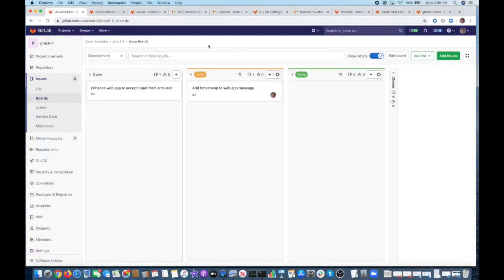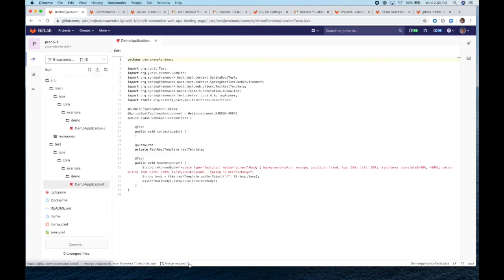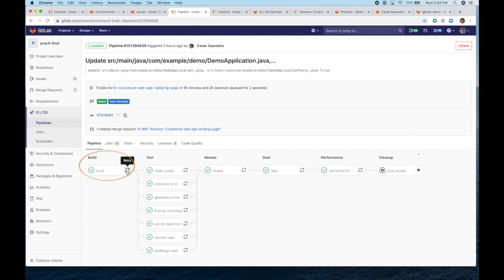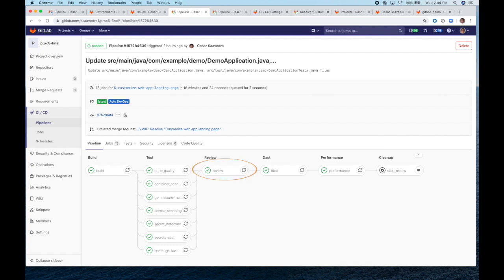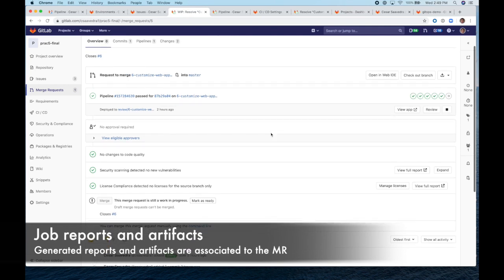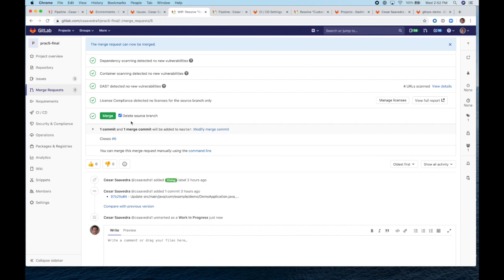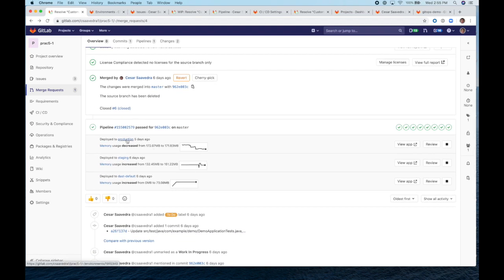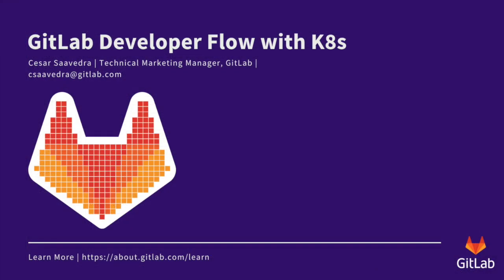GitLab Developer Flow with Kubernetes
This video takes you on what a typical flow would be like for a developer using GitLab. This technical demonstration uses Amazon EKS (Elastic Kubernetes Service) as the deployment environment. We cover areas such as issue creation, Merge Request creation, Auto DevOps pipeline, Merge Request life cycle, Review App, Security static and dynamic scans, advanced deployment techniques, and staging and production rollout, environment and application monitoring and rollback, among others.